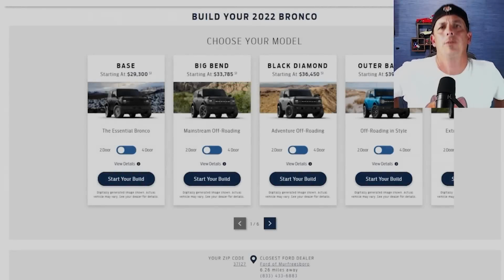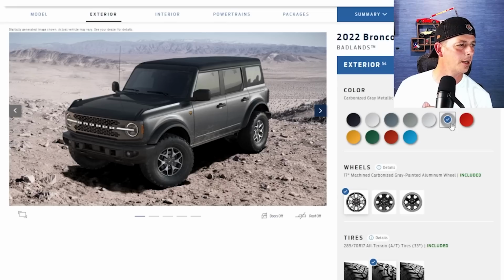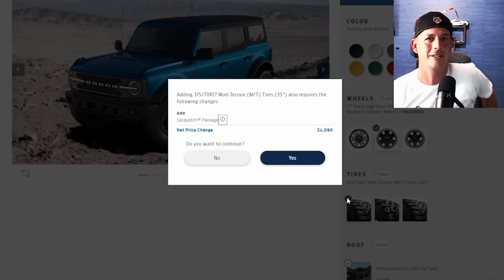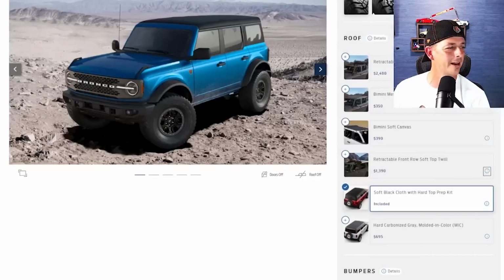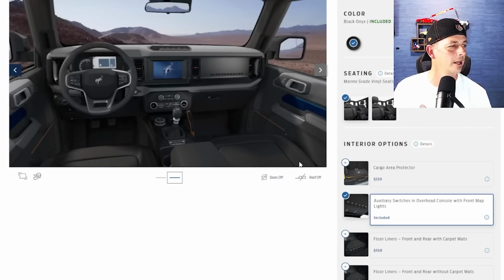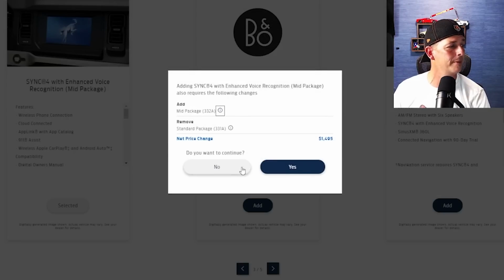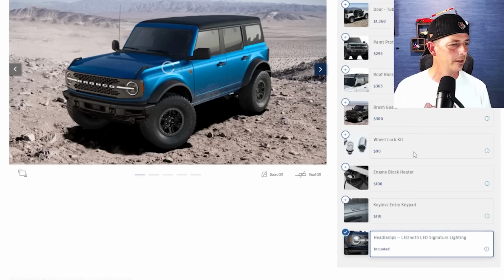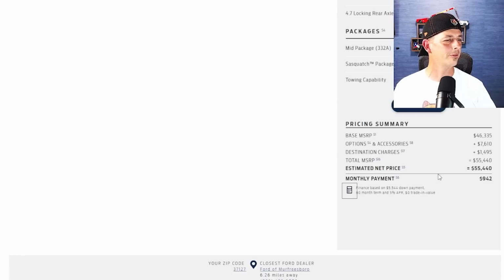New 2022 Ford Bronco build and price - Badlands Sasquatch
Ford has launched the 2022 Bronco build and price this week.
As expected some options have changed for the hot selling Bronco but did the price change?
Today Dave is building the same Bronco we have being built right now in its 2022 form.
Join in as we check out this quirky Ford site and ask the question "Did the price increase"
Dave's pick for Bronco gear

Mail for the show!

We post different style content on each platform so join us for all the Car and Truck fun!